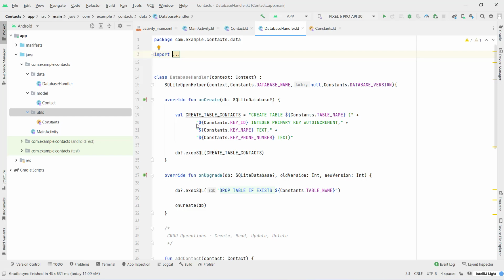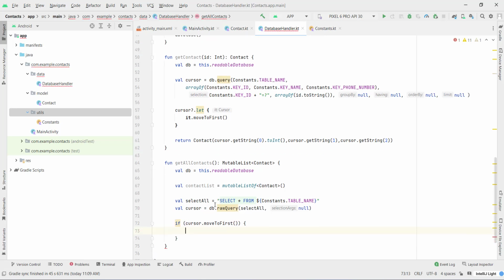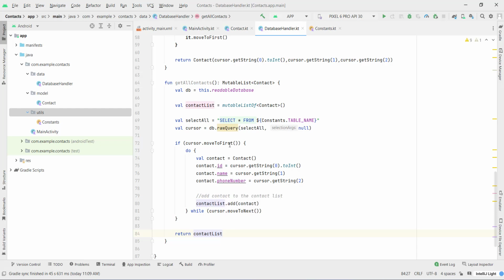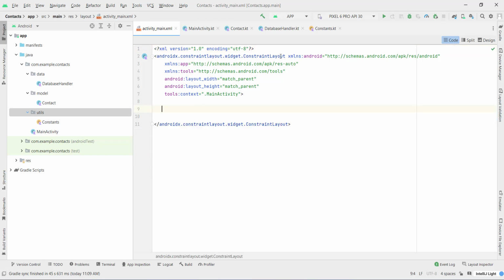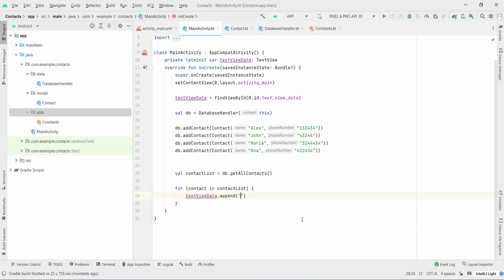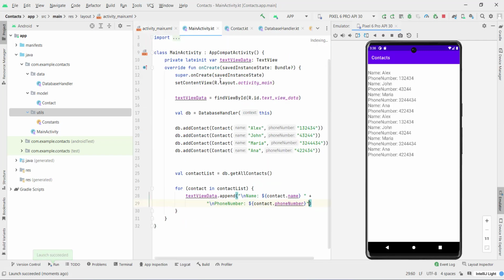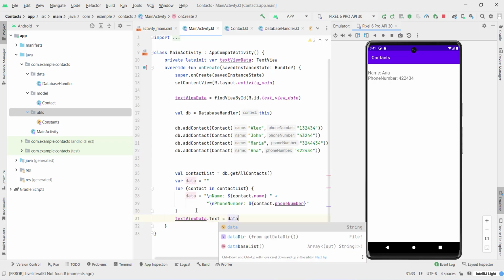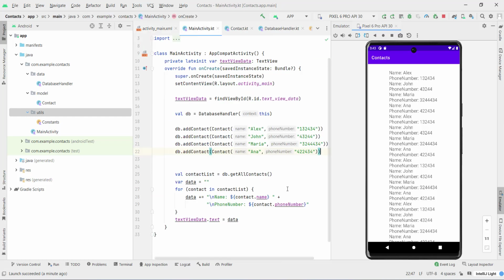Part 4 - Get all contacts from database - SQLiteOpenHelper in Android